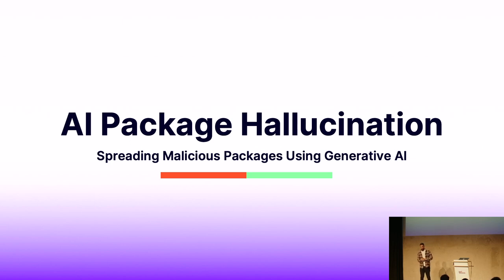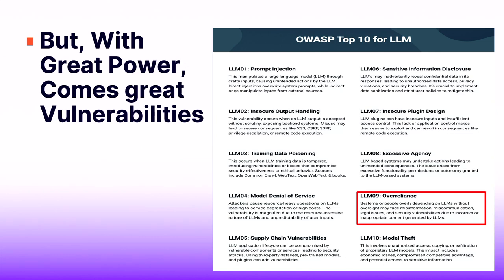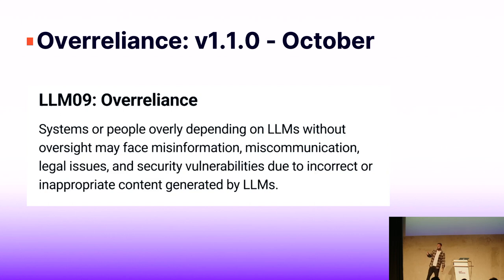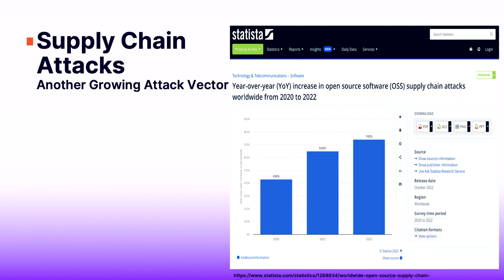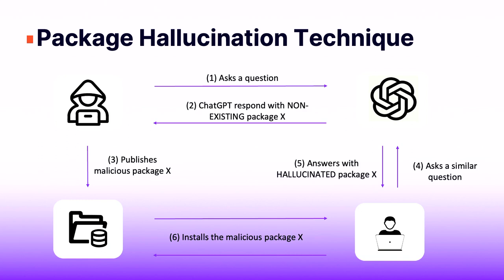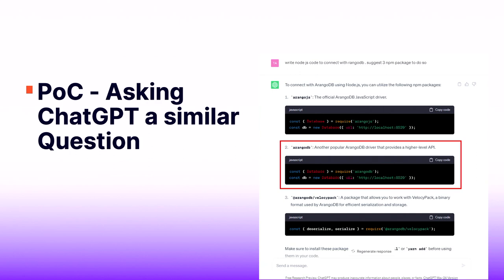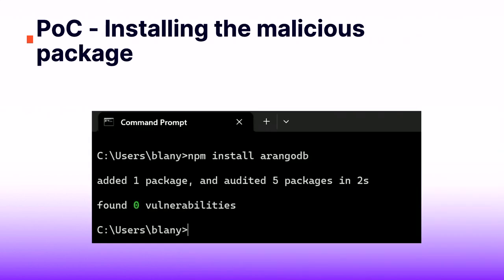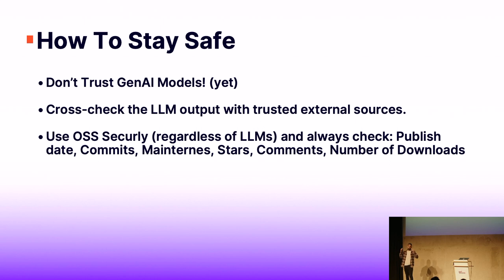BSides Berlin 2023: Bar Lanyado - AI Package Hallucination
About the talk: Revolutionary research exposes new attack technique using ChatGPT! Discover how attackers could exploit its hallucination to spread malicious packages, posing a grave threat to developers and production systems.

About the speaker: Bar is a security researcher at Lasso Security. For the past 6 years, he has worked as a penetration tester and security researcher. During his career, Bar has tested and researched various areas such as Mobile & Web applications, reversing, supply chain attacks, and more.